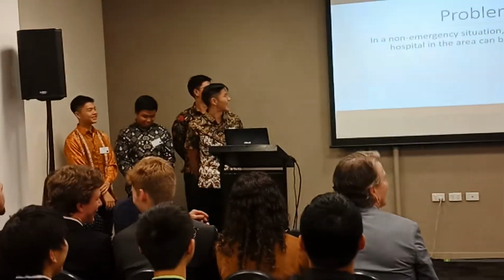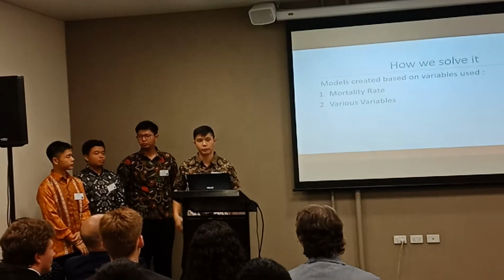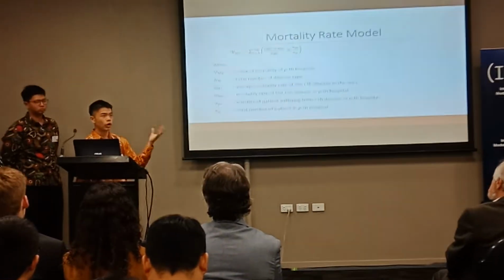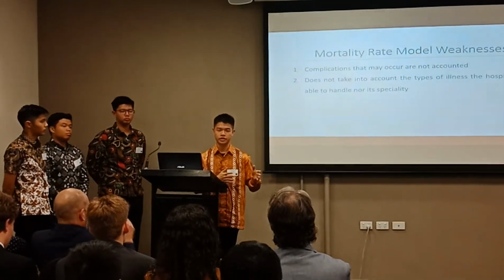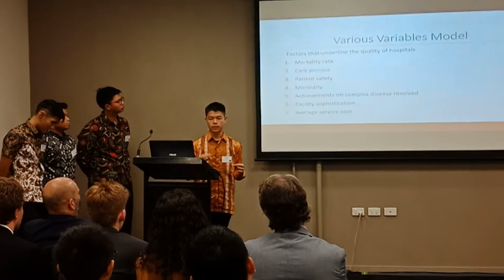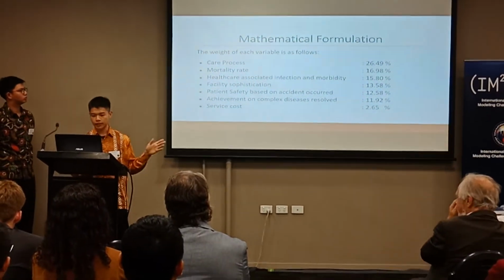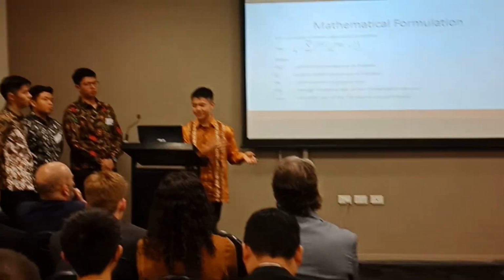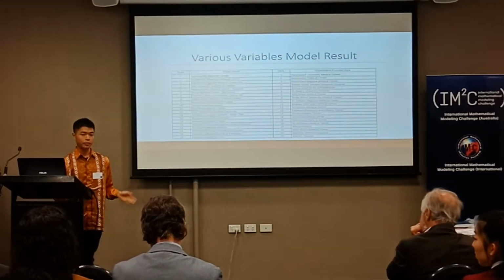Presentasi Tim SMA Santa Angela pada Penghargaan Meritorius di ajang IMMC Melbourne 2018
Meritorius adalah penghargaan setara dengan medali perak pada lomba Pemodelan Matematika yang diadakan di Melbourne, Australia Tahun 2018.